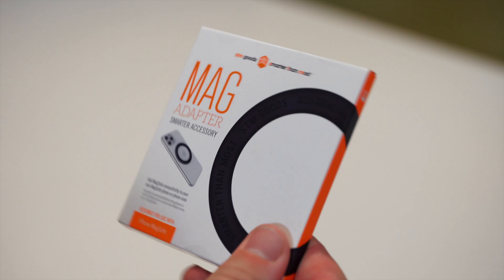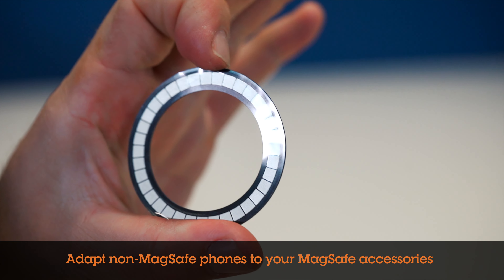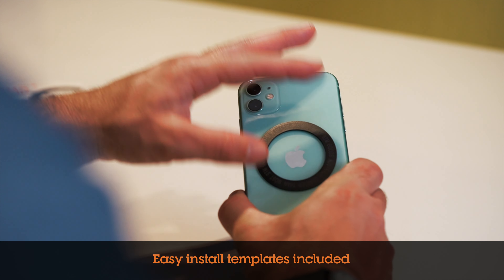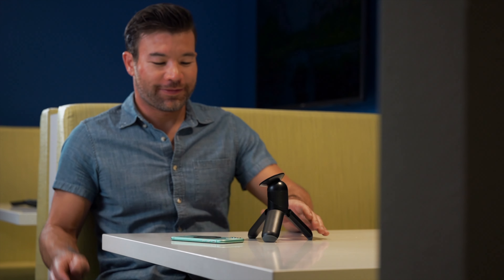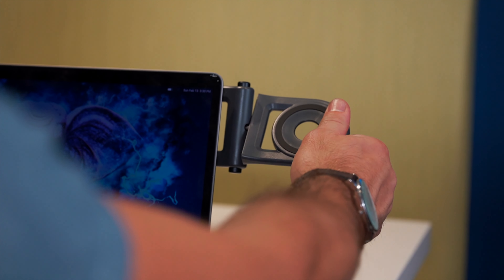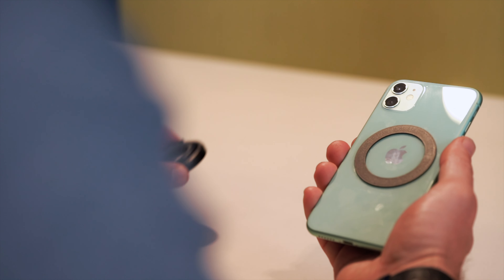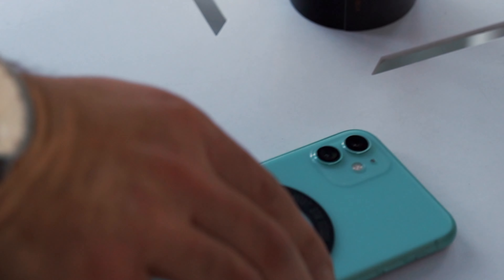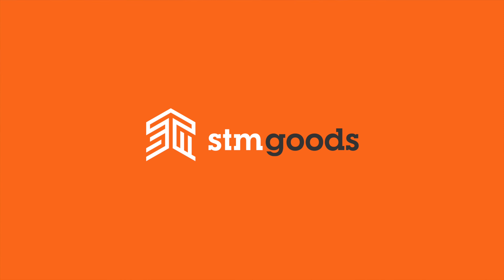STM 맥세이프링 맥어뎁터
맥세이프 링 맥어뎁터 하나로~
맥세이프 기능의 편리함을 연결하세요!
STM 맥세이프 링 자석 스티커 마그네틱 플레이트 맥어뎁터

👍 발열없는 마그네틱
👍 강력한 자력
👍 1mm 이하의 얇은 두께
👍 고급 PC소재 사용
👍 MIL-STD-105E(미국 국방표준) 획득
👍 브랜드 로고 각인 디자인
👍 다양한 휴대폰/기종에 호환 가능